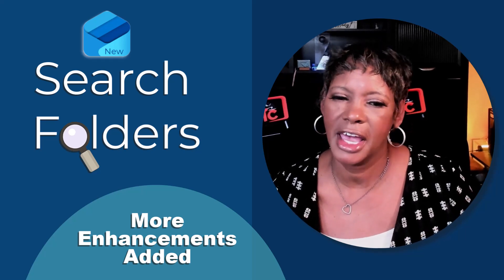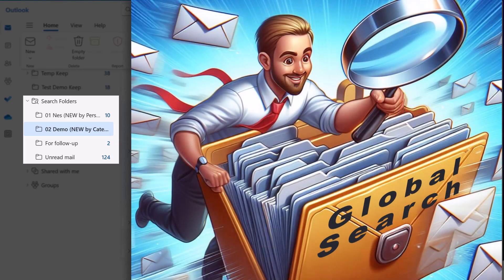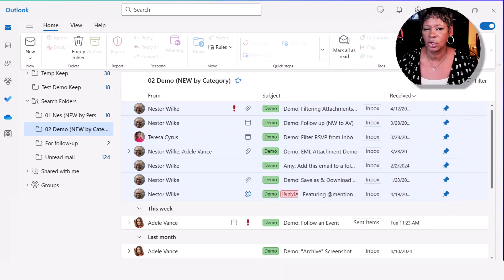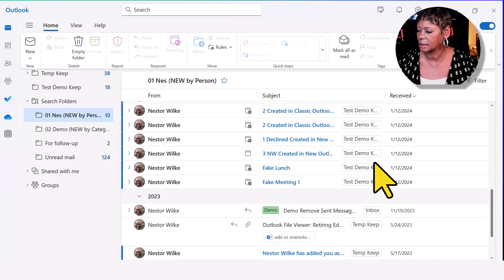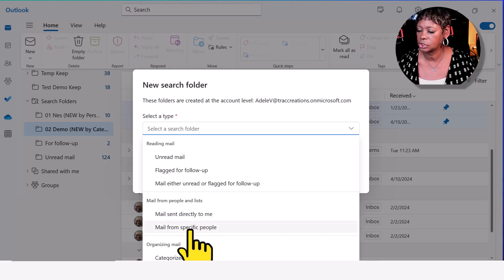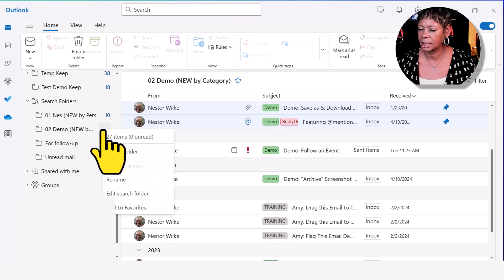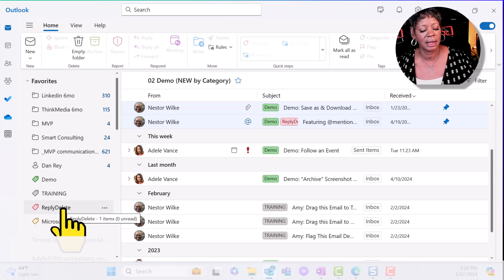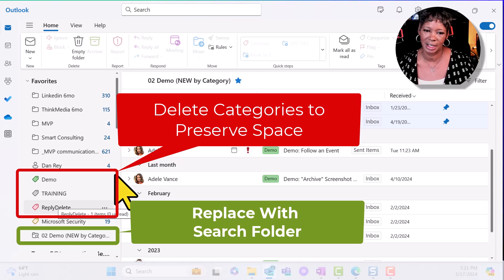Exciting Updates to Search Folders in New Outlook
In this tutorial, learn about the latest feature updates to New Outlook virtual Search Folders. You can easily apply up to 10 items to two custom search criteria to save time by finding your messages, people, or categories faster for a better email experience!

0:00 Search Folder in New Outlook Overview
1:00 How to use virtual Search Folders
1:27 How to create a Search folder
2:08 How to edit a Search folder
2:20 Add Search folders to Favorites